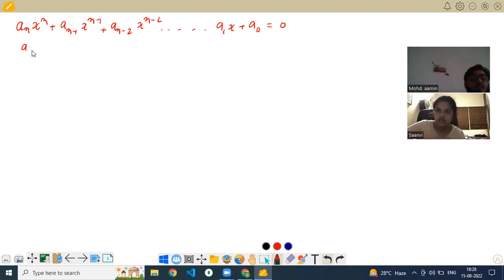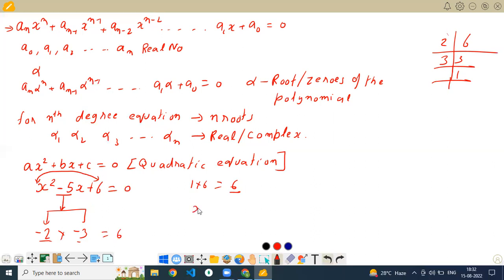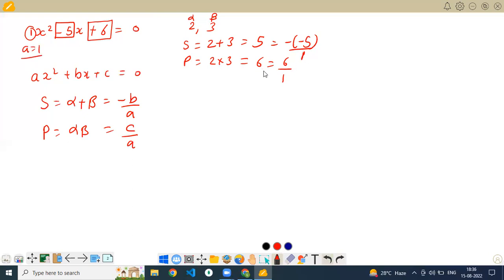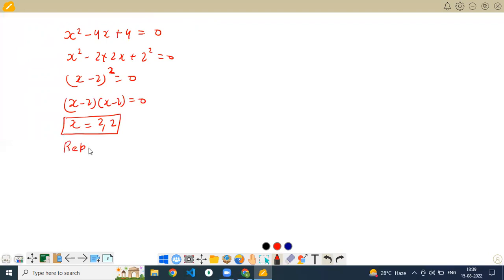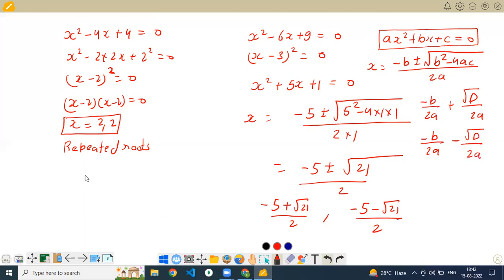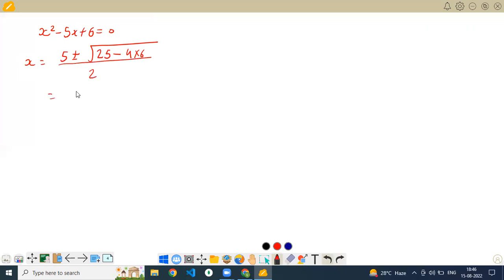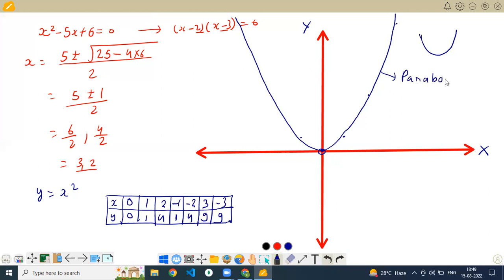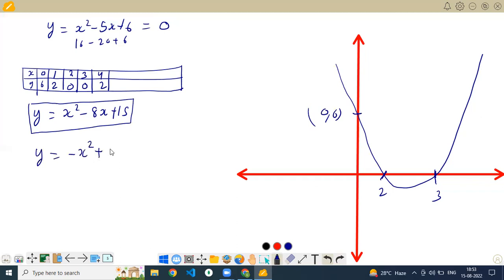Algebra IOQM Lecture 4